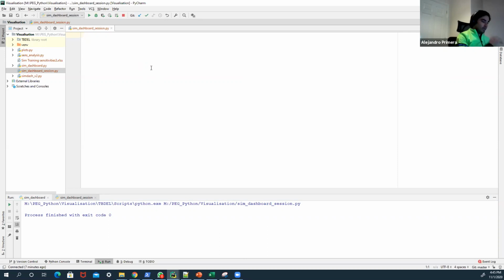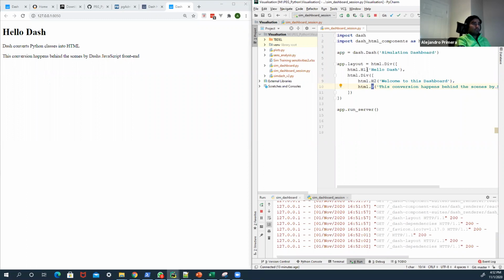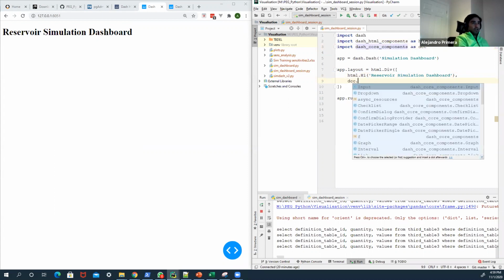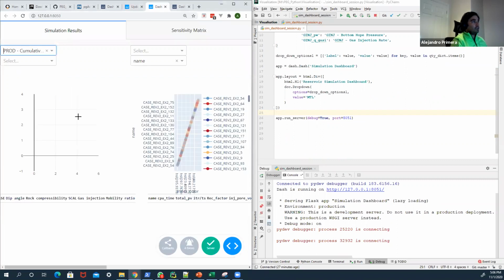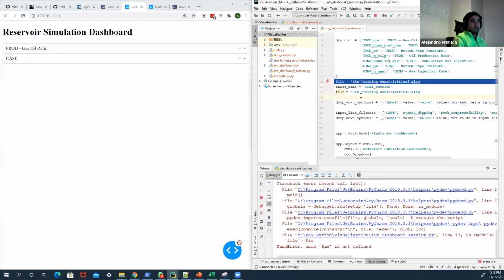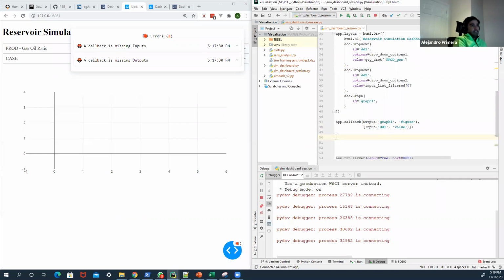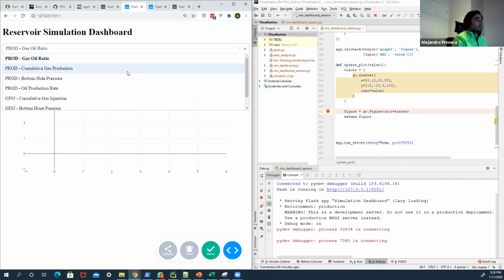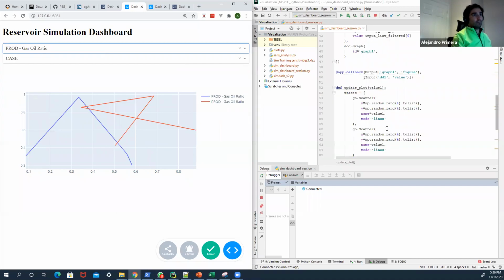Dash session 1 - First responsive plotly figure with dropdowns in Dash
Covering:
- Dash
- Dash HTML components
- Dash Core Components
- Dash dependencies